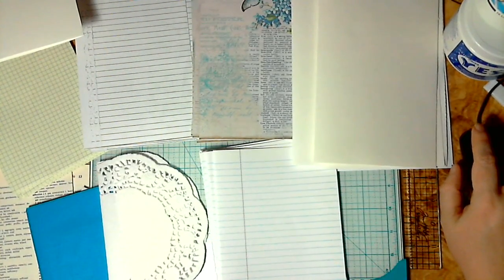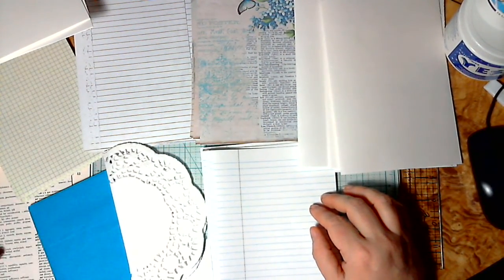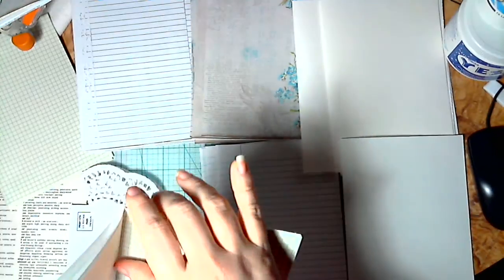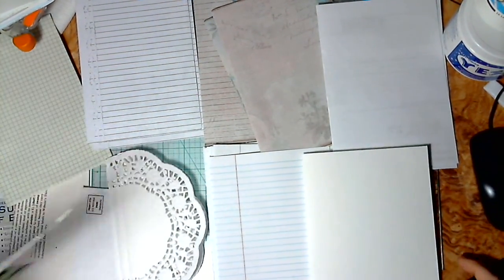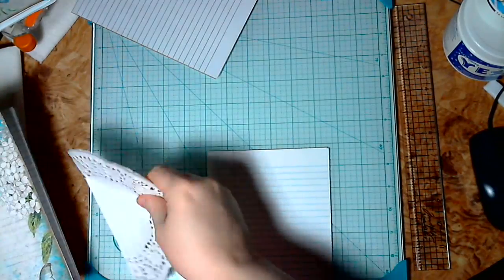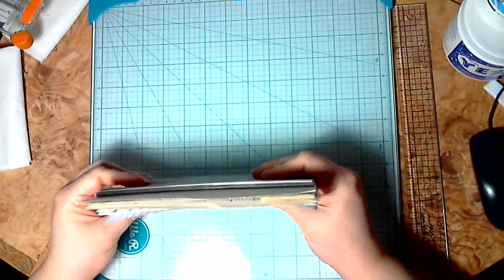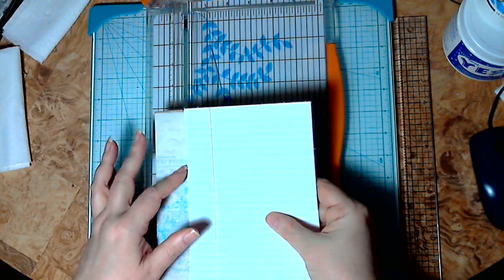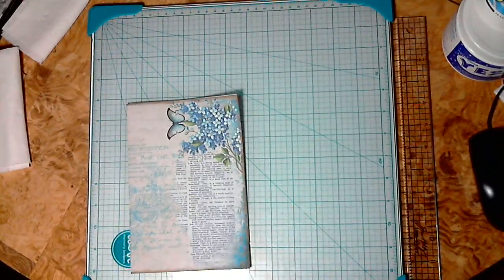Junk Journals 101 Building Signatures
In this video I share general guidelines for building signatures to sew into your journal covers and how to determine the size of cover you will need.

Junk Journals 101 will be a series of videos in relation to the FJJP Facebook Group Mentor Program Event. I am posting these videos for this specific event, but anyone is welcome to view and comment. Welcome to the world of junk journaling. I hope you get inspired to make your own creations. Enjoy!